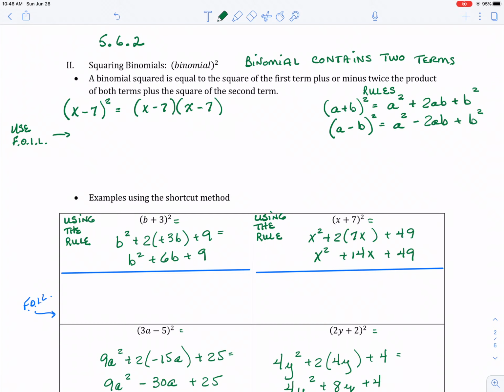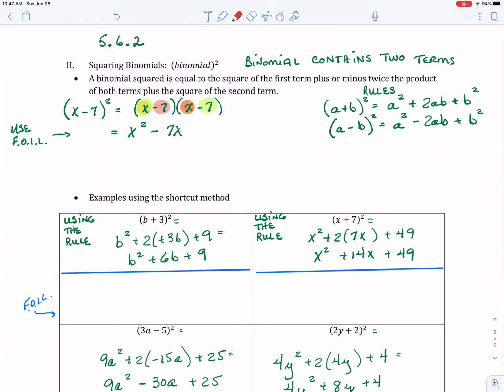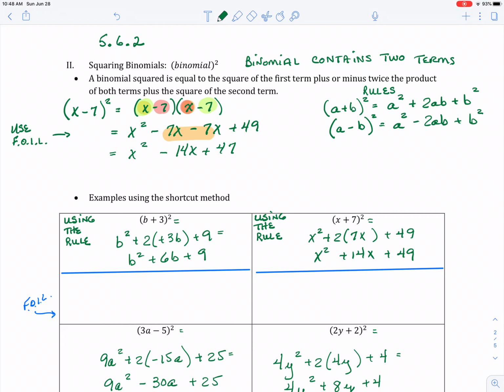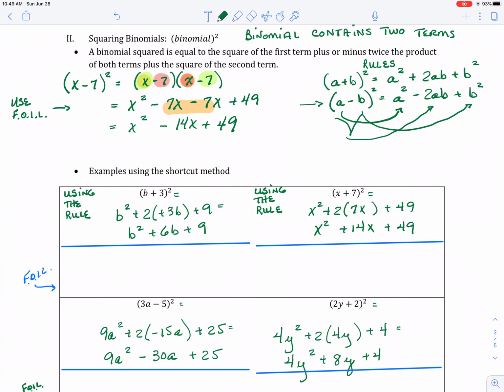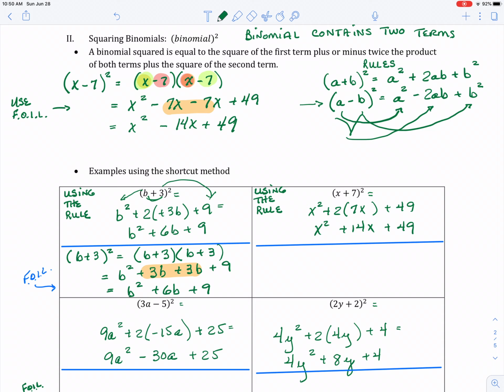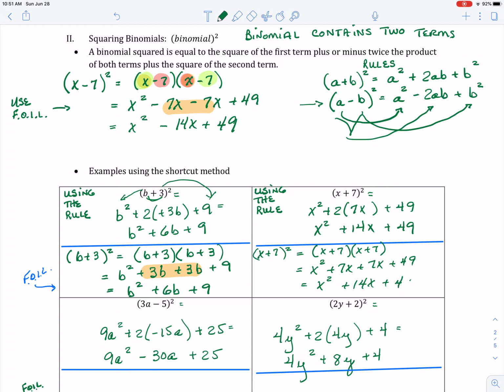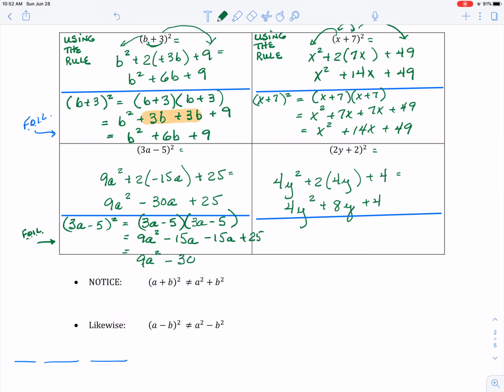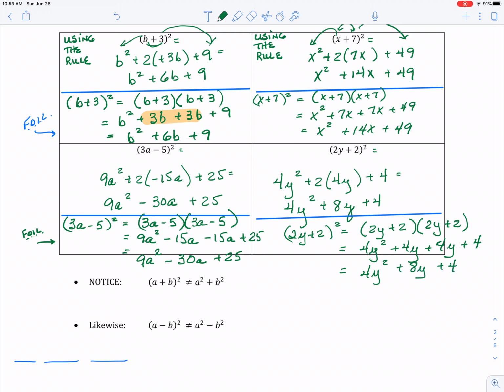12.7 B / 5.6.2 Squaring Binomials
Steps to use the Rule or the F.O.I.L. Method to square binomials.